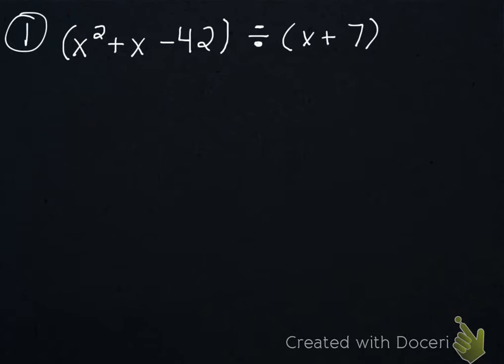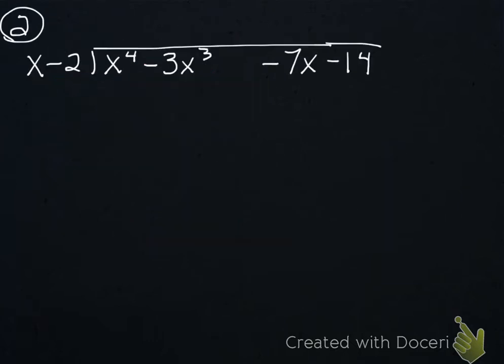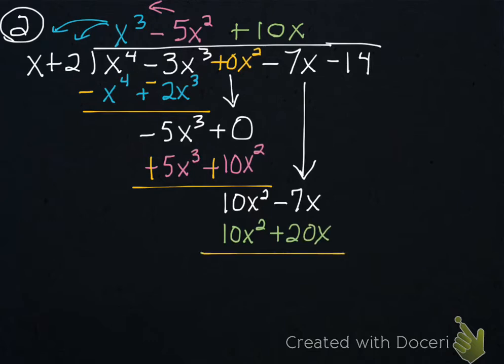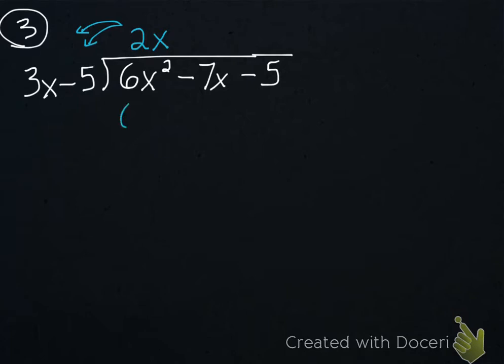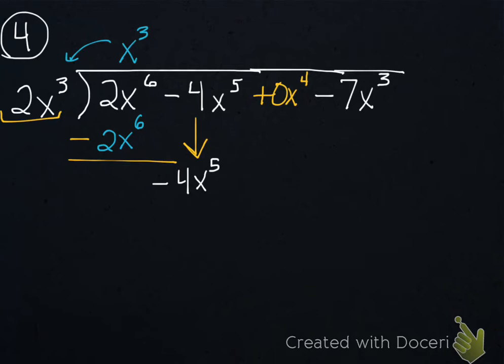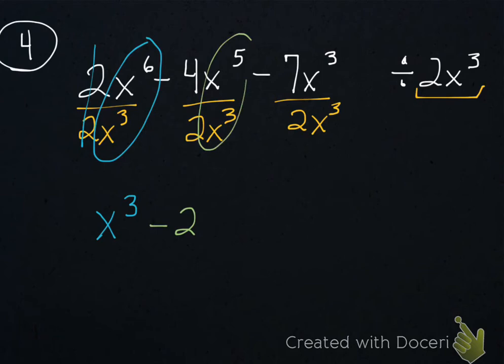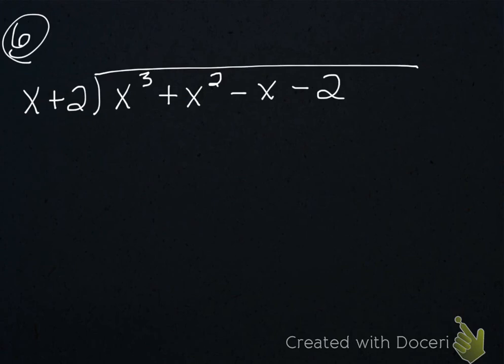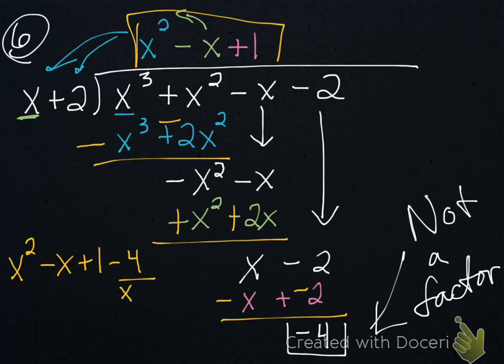Polynomial Long Division Practice